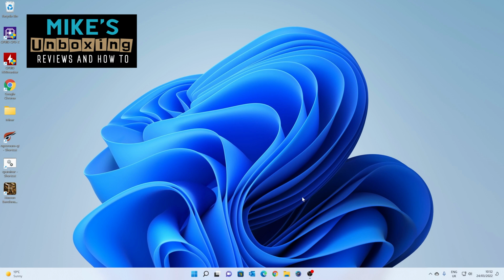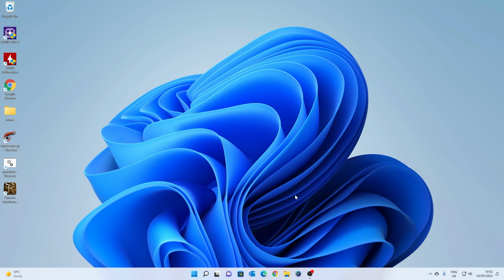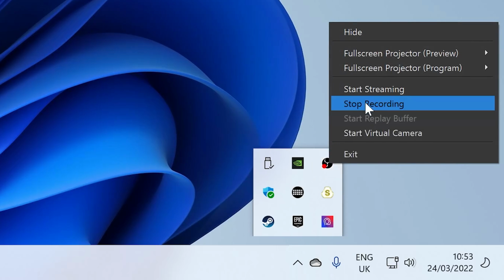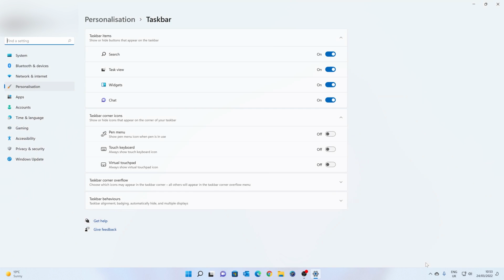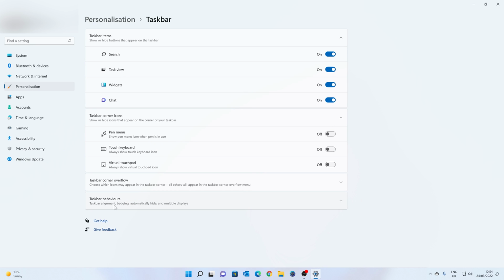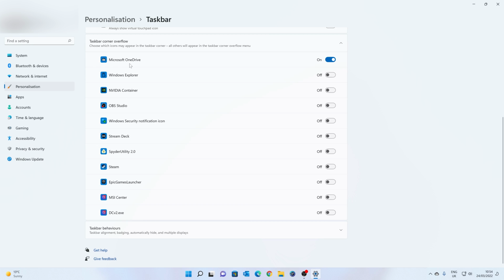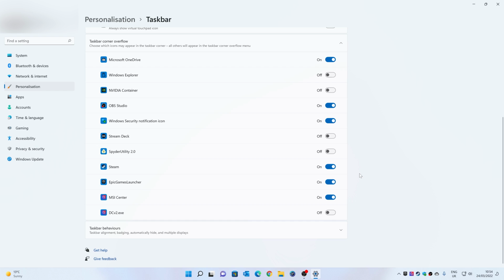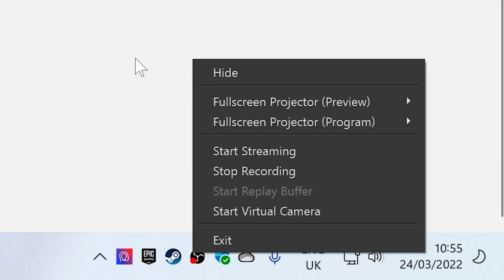How To Add More Windows 11 Icons To The Taskbar Overflow Corner Overflow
How to add more Windows 11 icons to the taskbar overflow.
Adding more icons to the taskbar overflow can help speed up simple tasks in windows and regain some features that were in previous releases.

For me personally using OBS studio is easier and takes less clicks so start and stop a recording, but maybe it will help you keep an eye on Windows 11 security, or maybe a quicker way to access your game libraries and launchers. Either way a little more flexibility in Windows 11 is a welcome addition.